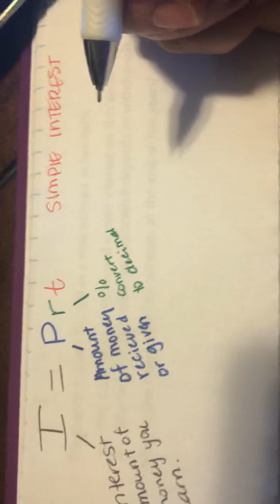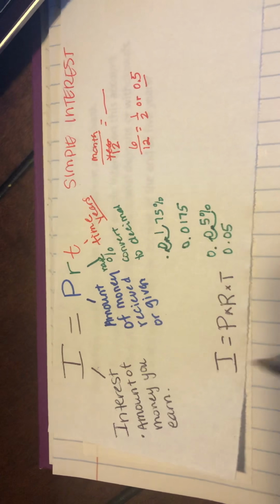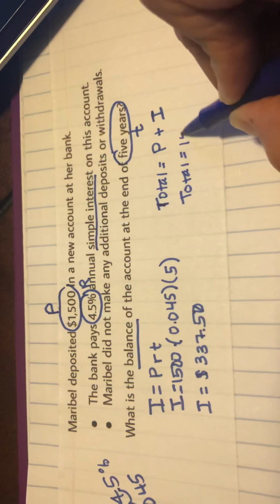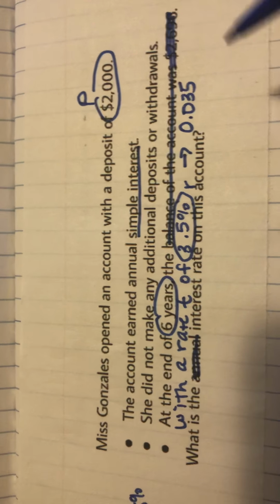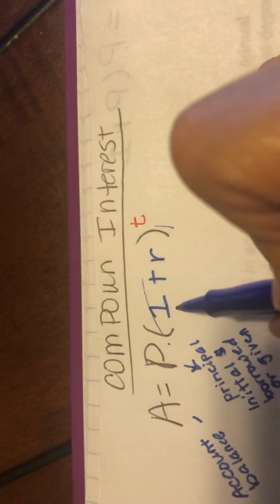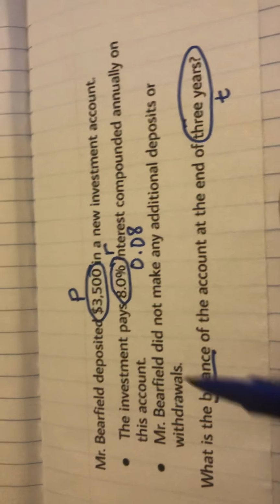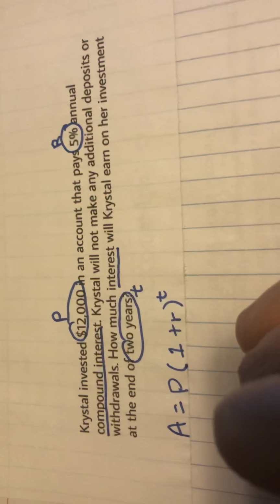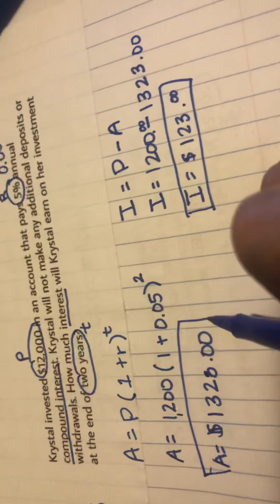Simple & Compound Interest notes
Mrs. Montelongo’s 8th math class tutorial